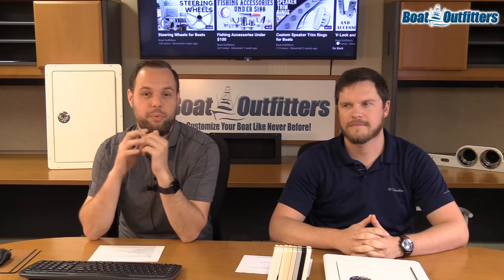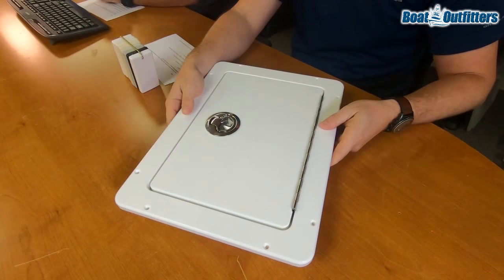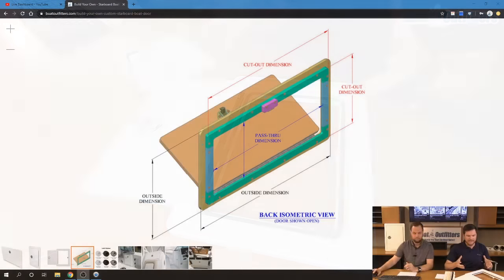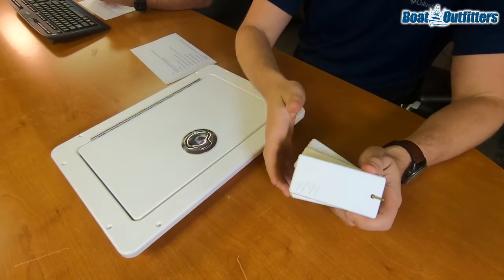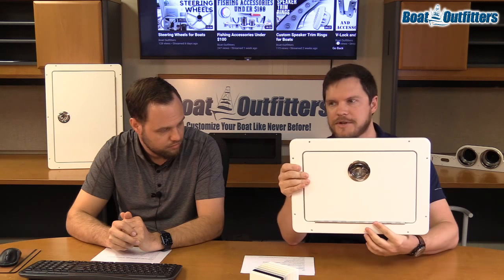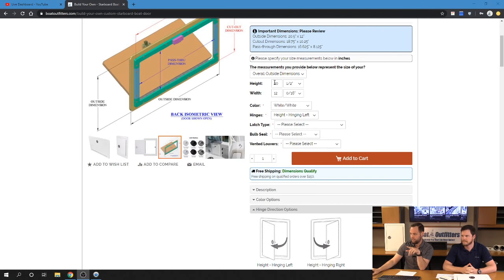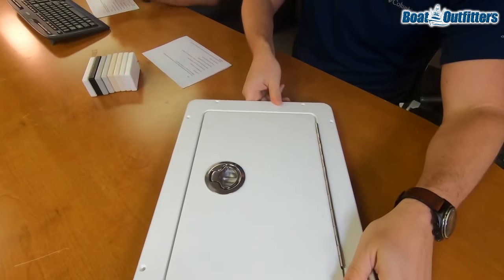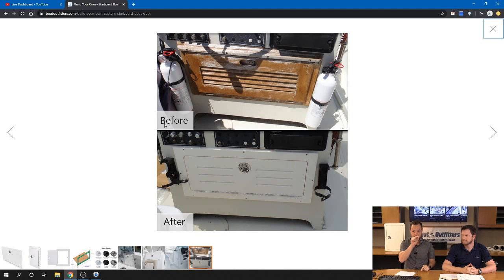Custom Boat Doors | Build Your Own Door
Durable and attractive, our single panel hinged King Starboard access doors are trusted by hundreds of boat builders worldwide. With many options to customize and upgrade - we can help you create the right door for your needs. Join us as we discuss the pros and cons of specific door styles and show you what all we have to offer!